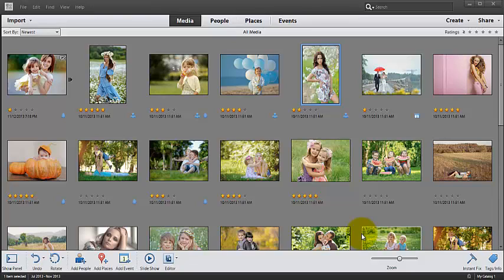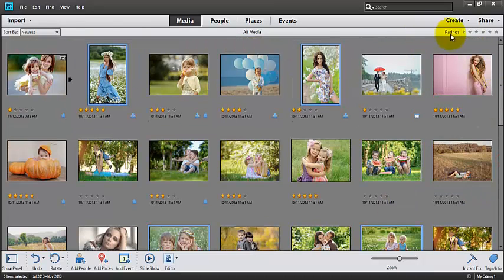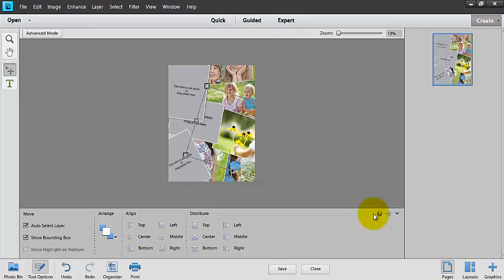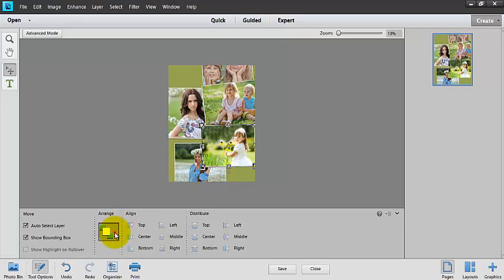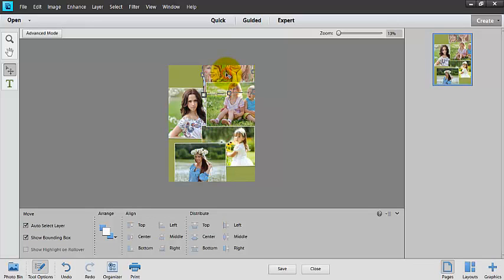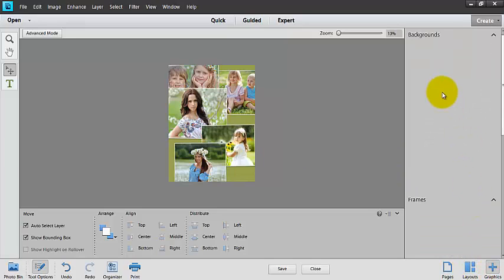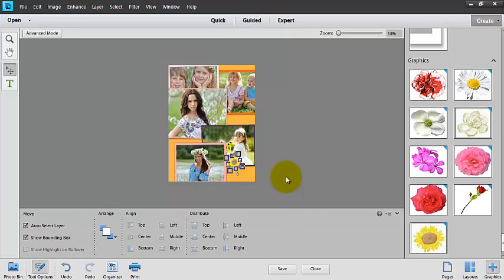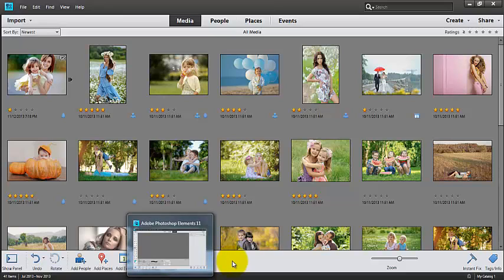How to Use Organizer for Photoshop Elements Part 2